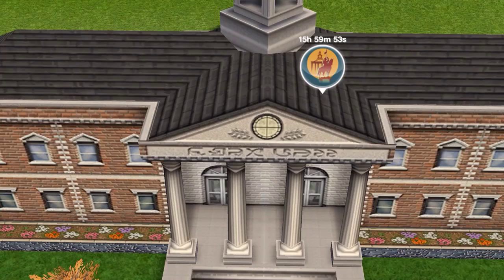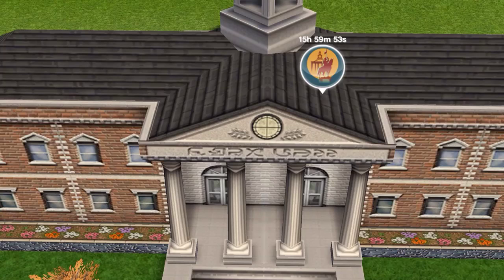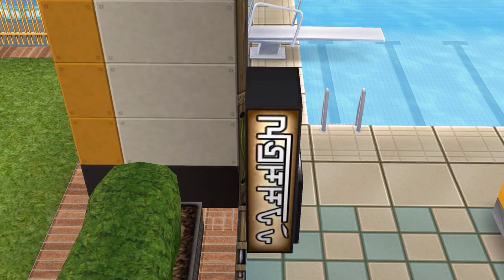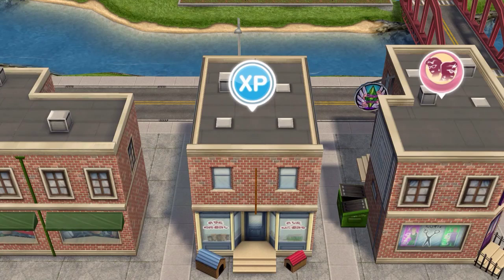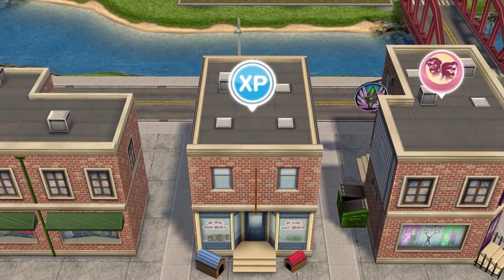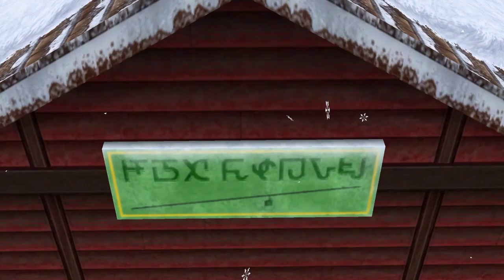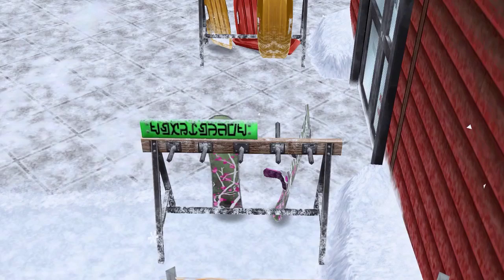Translating Simlish- Sims FreePlay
This is a video you guys and girls have requested on how to translate Simlish.

For Pre-Furnished Houses from The Sims Freeplay including the Teen Idol Mansion, Two Story Mansion, and Scandinavian House,